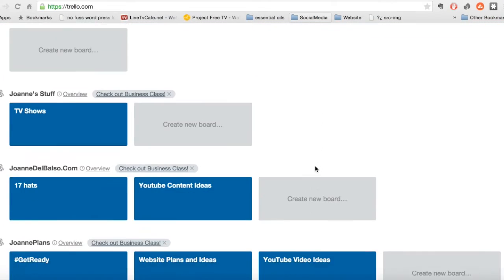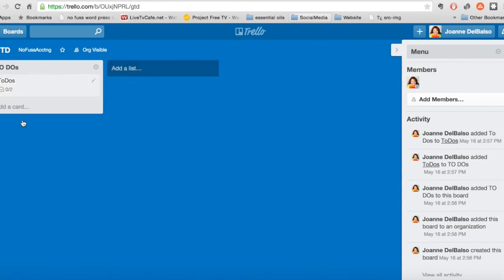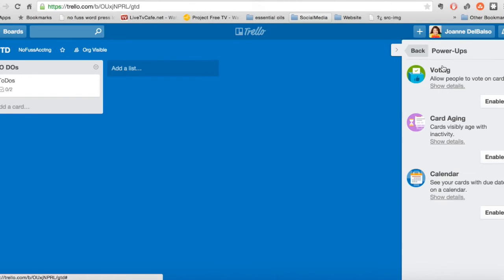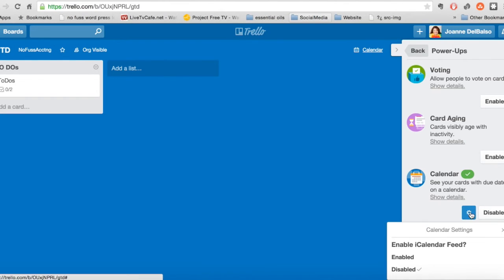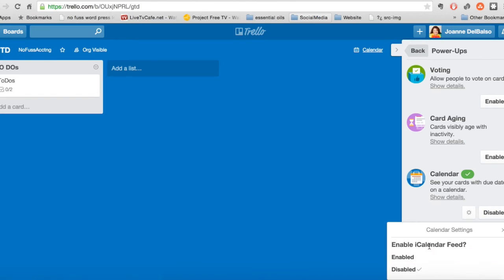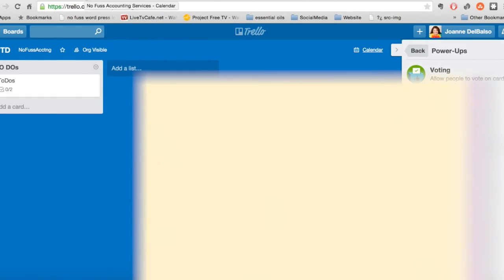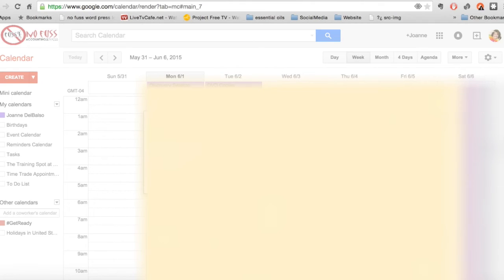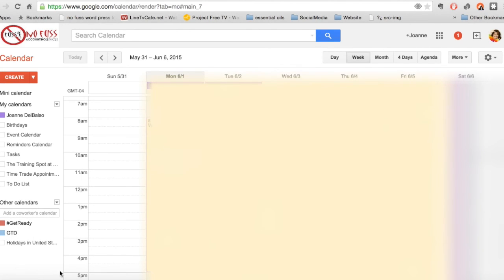How To Sync Trello With Google Calendar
Here is  quick video on how to sync your Trello Due dates with your google calendar.